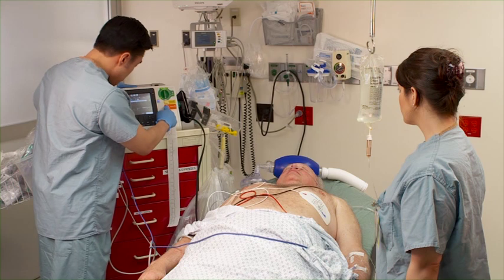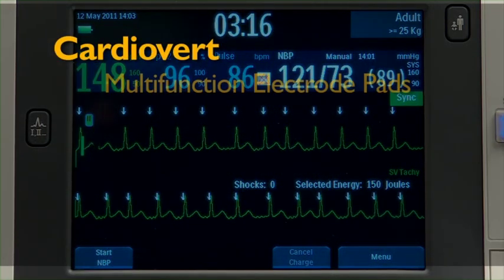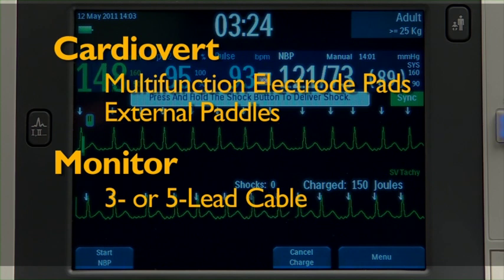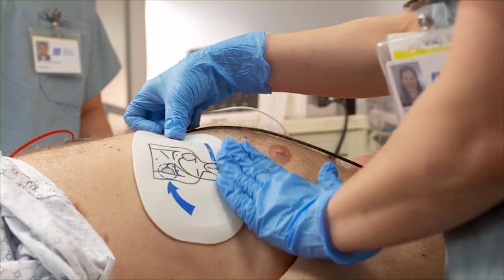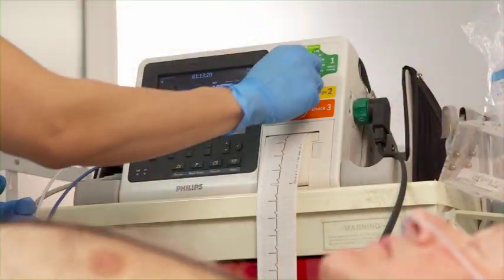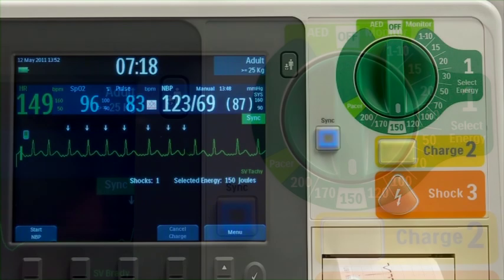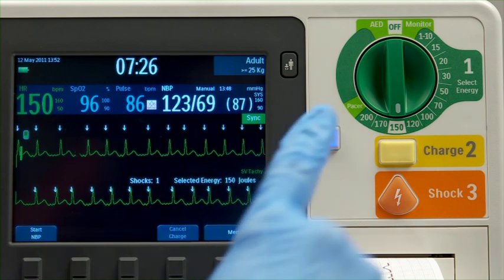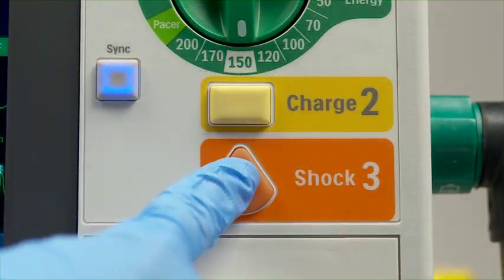Synchronized Cardioversion with the HeartStart XL+ monitor/defibrillator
Learn how to use synchronized cardioversion function of the HeartStart XL+ monitor/defibrillator.